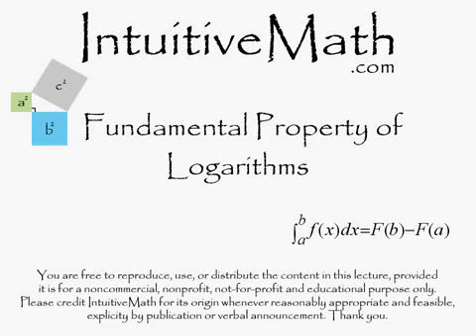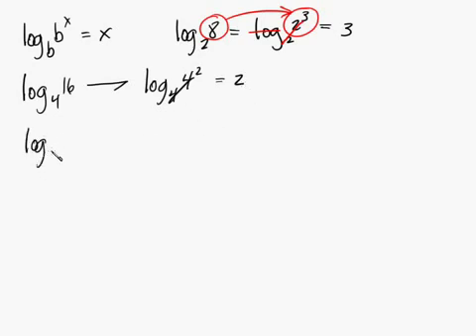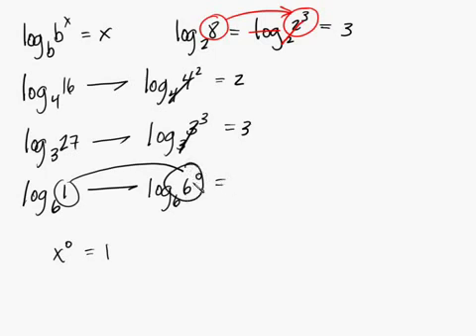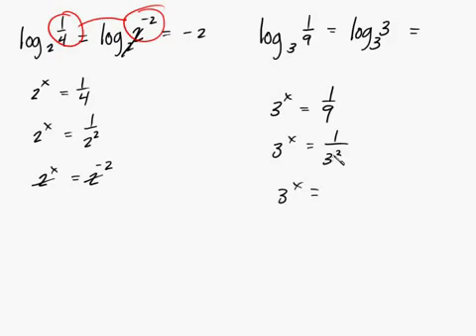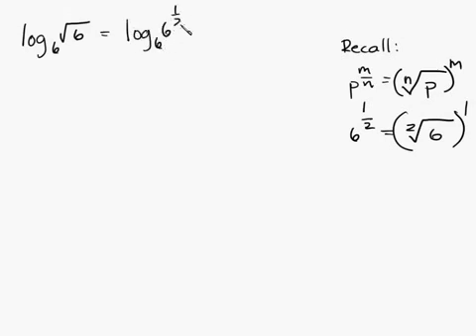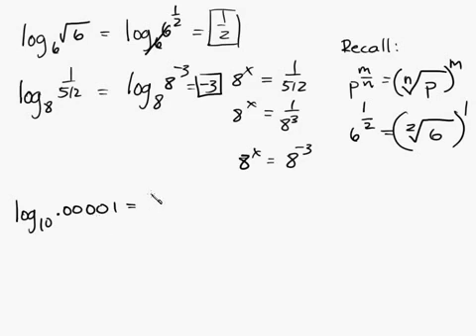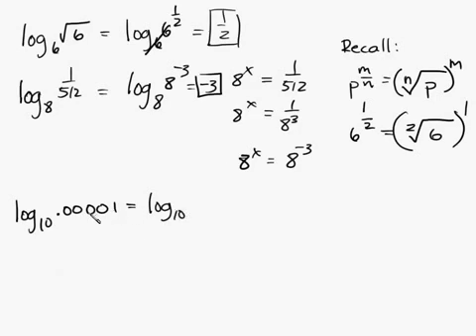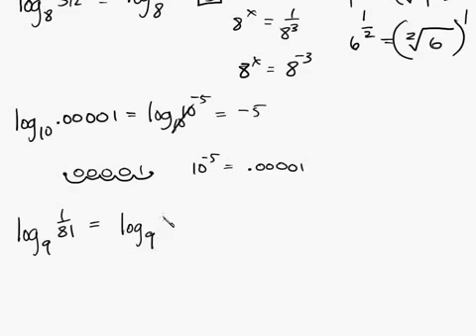► Algebra - Logarithms - Fundamental Property of Logs Intuitive Math Help Log Number